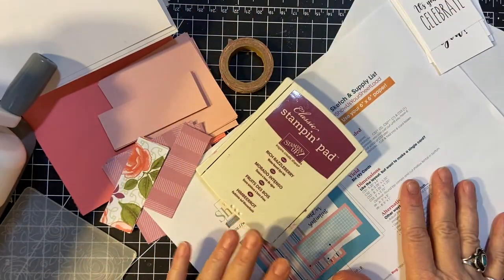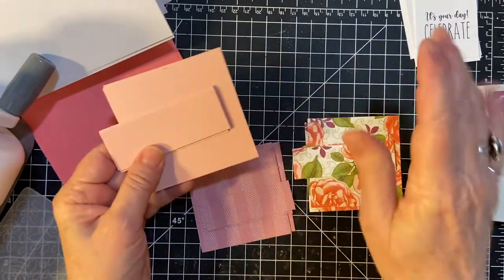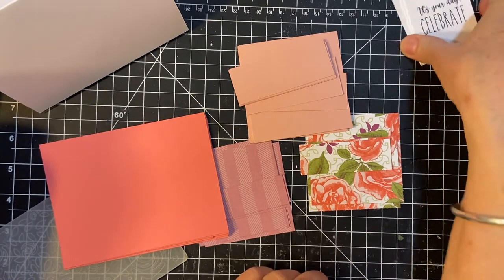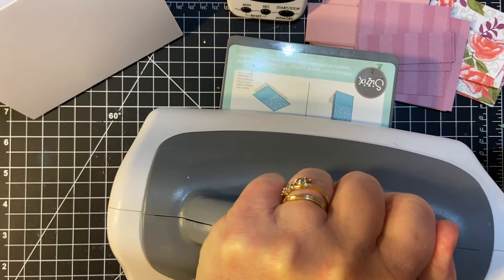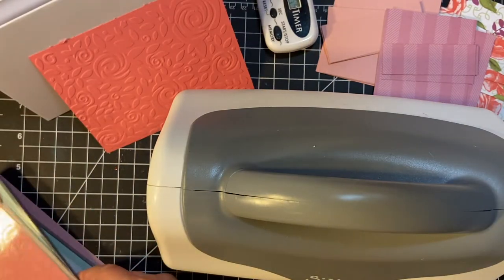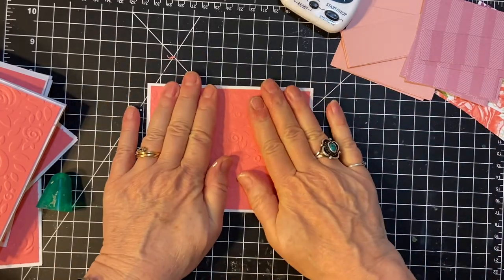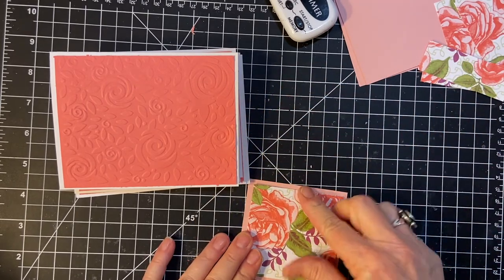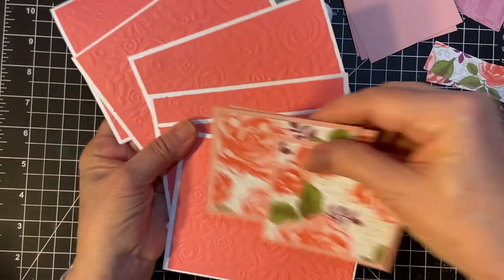So You Only Have 10 Minutes? May 2021 Sheetload Sketch Embossing and Matting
Hello and welcome, my crafty friends, to another of my 10 minutes segment series featuring the monthly Sheetload sketches put out by Alicia of Call Me Crafty Al!  This is for May 2021, and we are using our 6x6 pieces!!

While I was embossing the card mats, I ran into an issue and had to run the first piece back through because I didn't have time to cut a new piece.  I lined it up in the folder and it came out perfectly!!  (I sped that part up so as not to bore you completely with the embossing.)

Let’s connect:

Facebook business page --Lil Crafty Nook